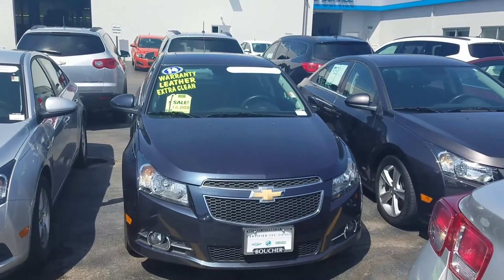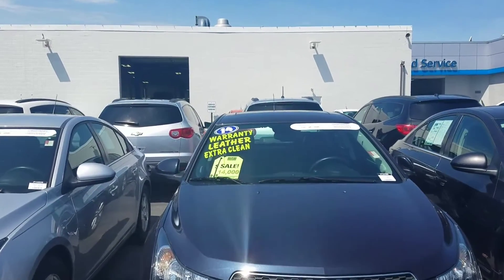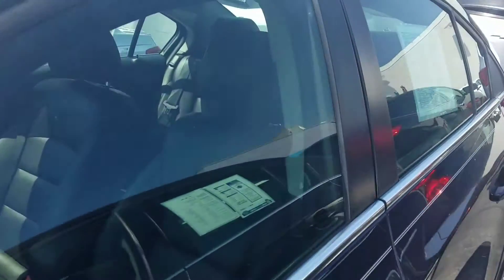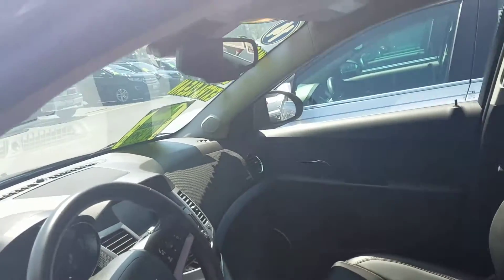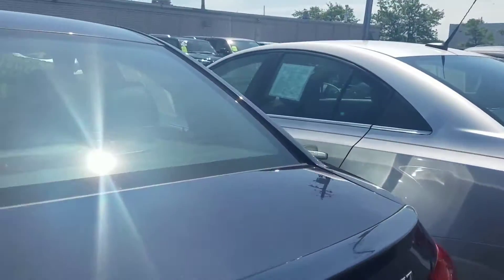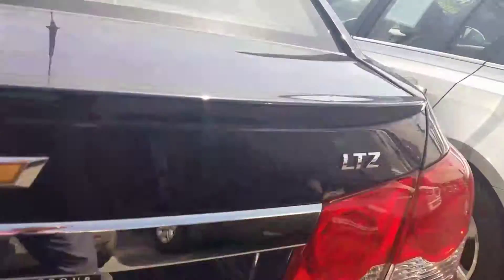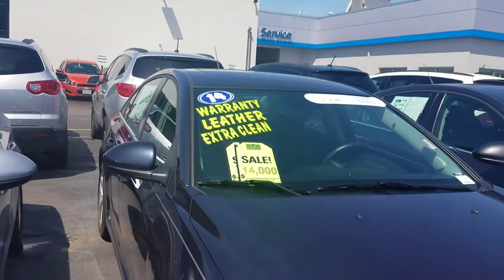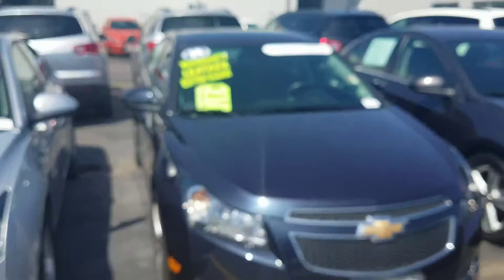Just for you Josue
Joe Griese
Boucher Chevrolet

2014 Chevrolet Cruze LTZ
This is a CHEVROLET CERTIFIED Pre-Owned 2014 Chevrolet Cruze! You'll receive a 12 month / 12,000 Mile Bumper to Bumper Warranty , AND a 6 Year / 100,000 Mile Powertrain Warranty, AND Receive a 2 Year / 24,000 Mile Scheduled Maintenance Plan